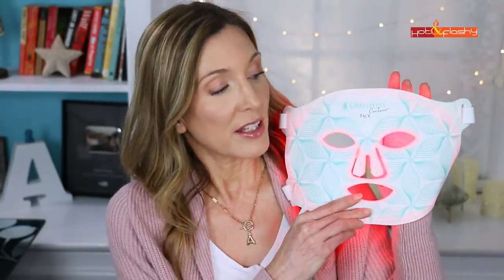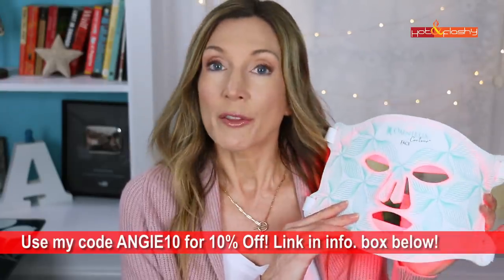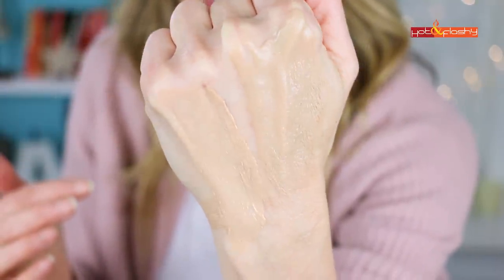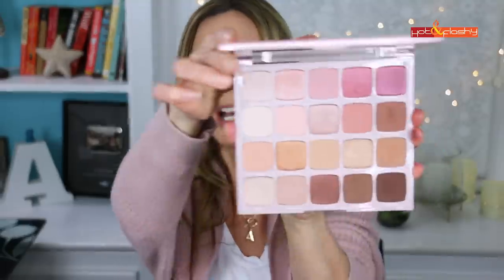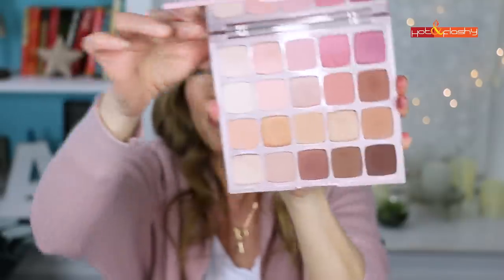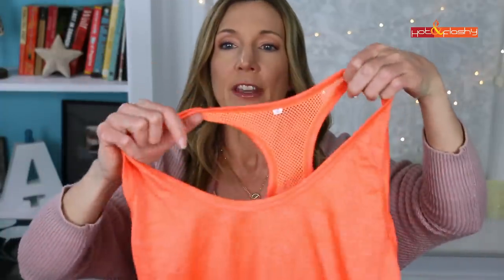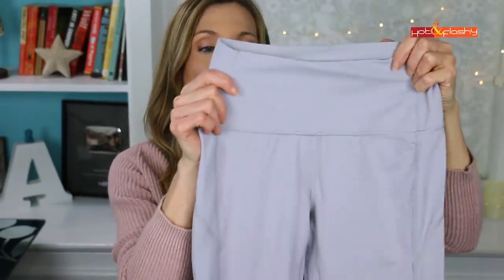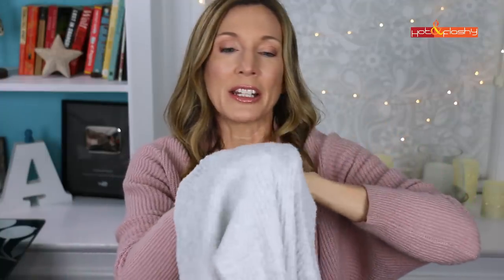Faves + Fails! Dior Eyeshadow, Vitamin C, Clinique Foundation, Always Pan! February 2021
Shopping Links:

EcoFace Platinum Photon Therapy Red LED + Near-InfraRed Mask

Timeless 20% Vitamin C + E Ferulic Acid Serum (Save $5 here) (Target)

Dr. Brenner C Serum with Vit. E, Ferulic & Hyaluronic Acid (Amazon), (Walmart)

Tarte Juicy Palette (Ulta), (Sephora)

Clinique Even Better Serum Foundation in CN52 (Ulta), (Sephora), (Nordstrom)

Maybelline Color Sensational Creamy Matte Lipstick in Daringly Nude (Ulta), (Amazon), (Walmart)

Maybelline Lifter Gloss in Moon (Ulta), (Amazon), (Walmart)

Strappy Zip Front Sports Bra (6)

Mesh Back Workout Tank Top (S)

Lightweight Cropped Leggings (S)

Best Long Sleeve V-Neck Tee (S)

Today’s Makeup:

Clinique Even Better Serum Foundation (Sephora), (Nordstrom)
Tarte Creaseless Concealer (in 25N Light-Med Neutral) (Ulta), (Sephora)
Milani Powder Blush in Coral Cove (Amazon), (Target)
Hourglass Veil Eye Primer (Ulta), (Sephora)
Marc Jacobs Highliner Gel Eye Crayon in Th(Ink) & Lunatic (Sephora)
Wayne Goss The Essential Lip Pencil in Natural Berry Vintage Pink